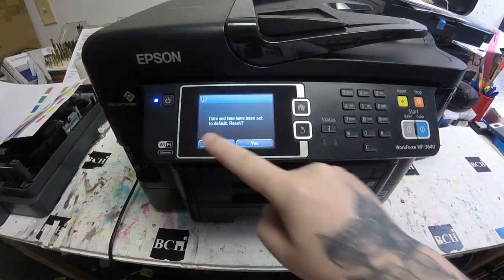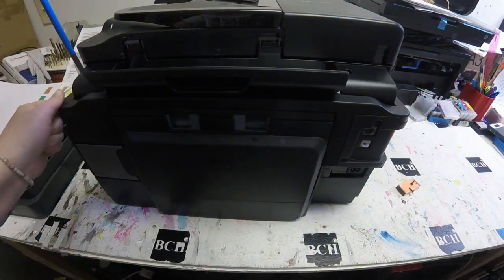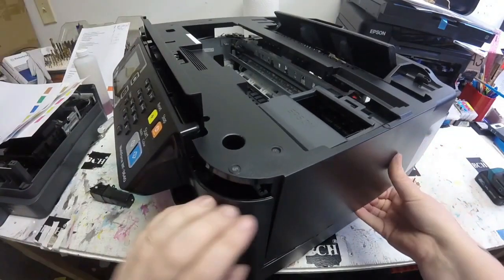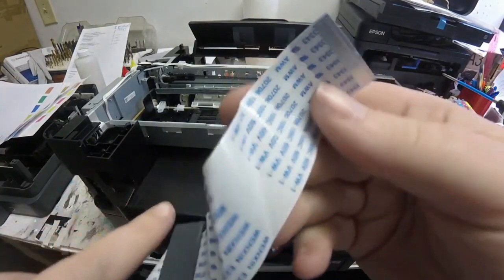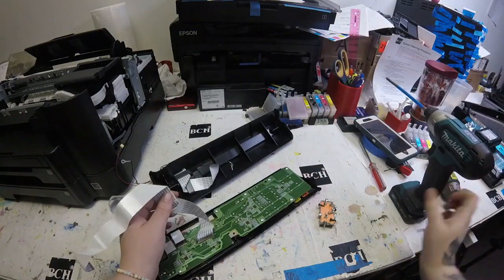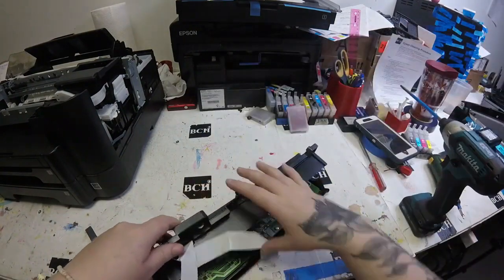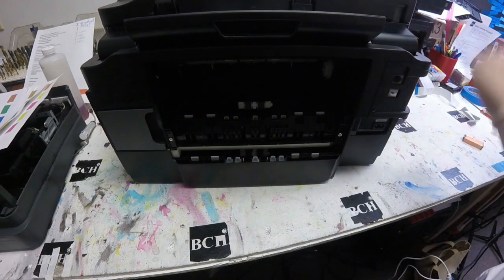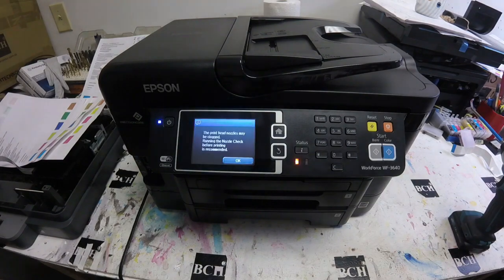Fix Printer LCD Panel not responsive for WF-3640 WF-3620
Does your Epson printer power up but the control panel doesn't seem to take any commands? Follow this video to troubleshoot the problem.